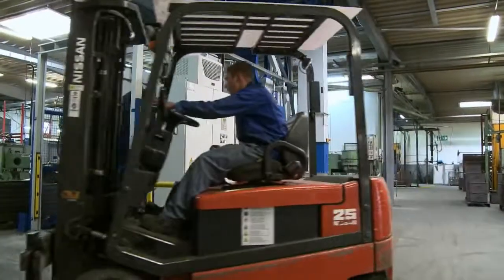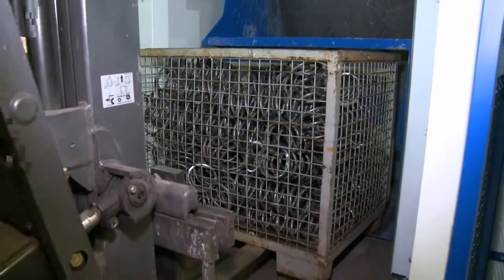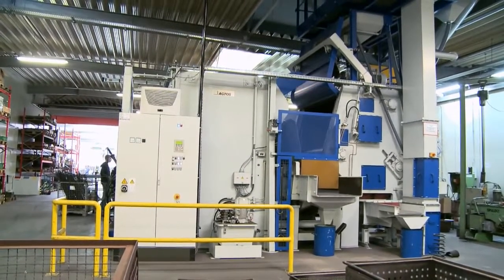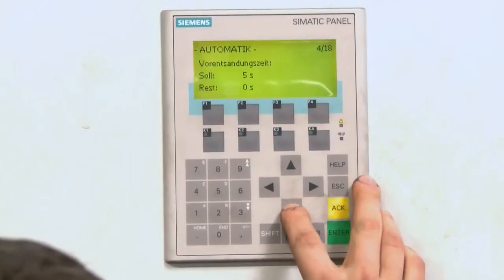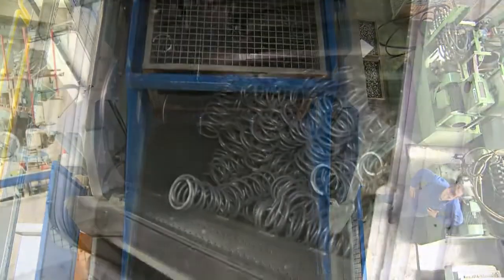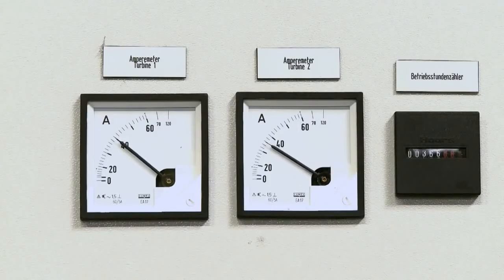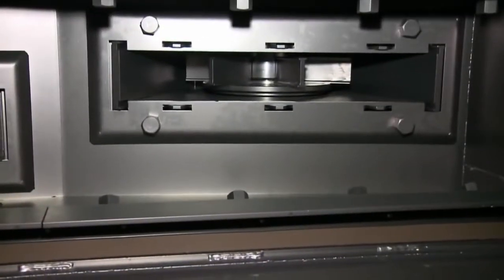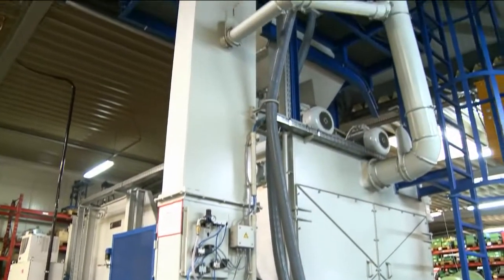Cleaning and hardening of technical springs at Thema Federn - AGTOS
Applications of AGTOS steel mill tumble blasting machines (type MR)
The robust steel mill principle has established itself as an effective blasting method for final desanding, descaling, rust removal and deburring of heavy or sharp-edged mass parts. The workpieces are exposed to the centrifugal jet by the running steel mill during the entire blasting time.
The filling and emptying of the machine can be carried out in different ways: in automatic mode with feeder and discharge chute; or linked to the rest of the production line.

--- About AGTOS